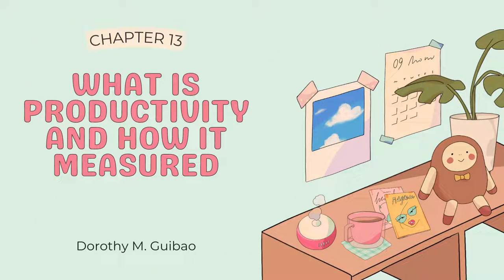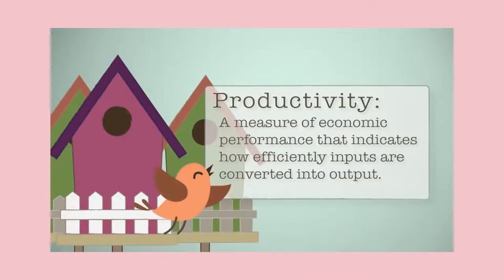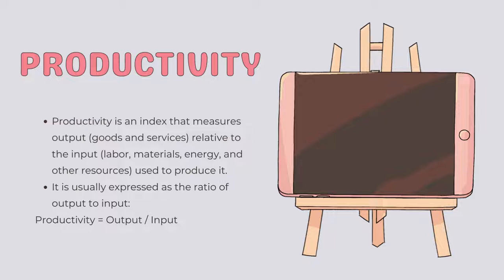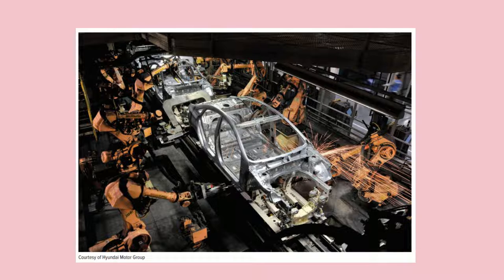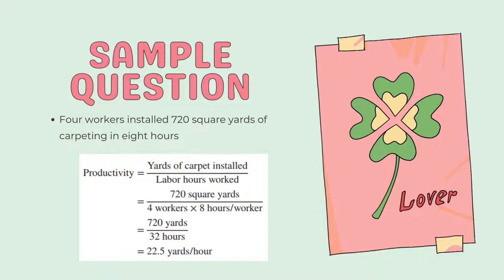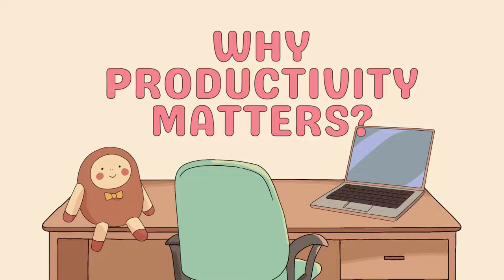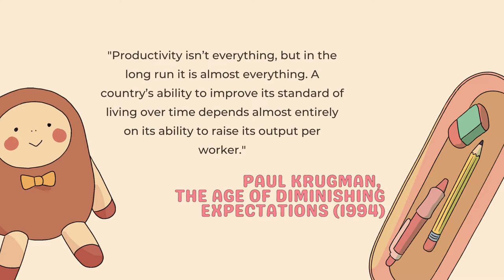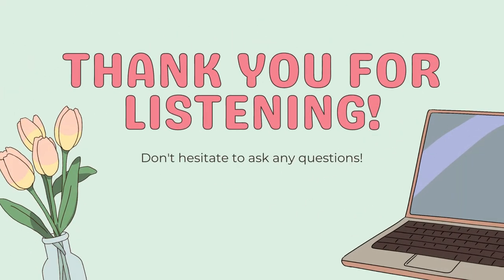What is Productivity and How it Measured